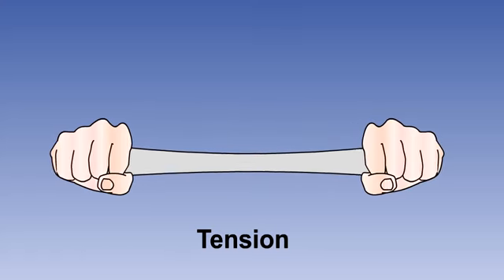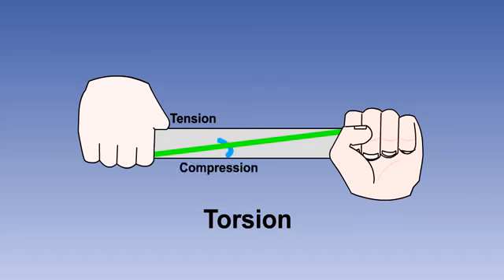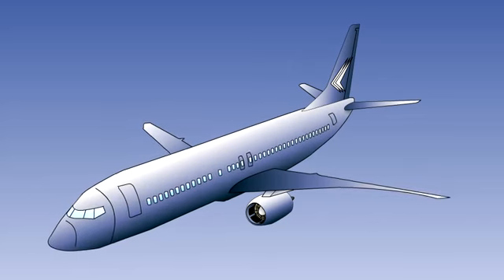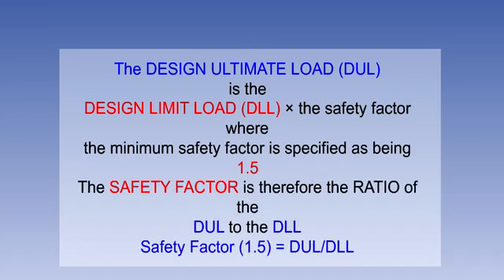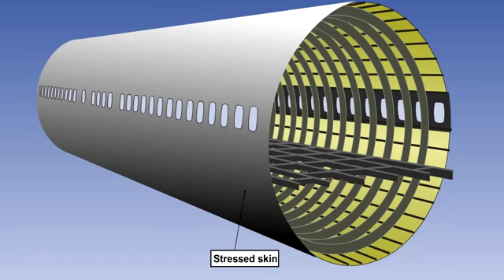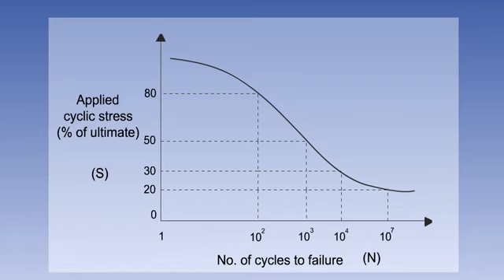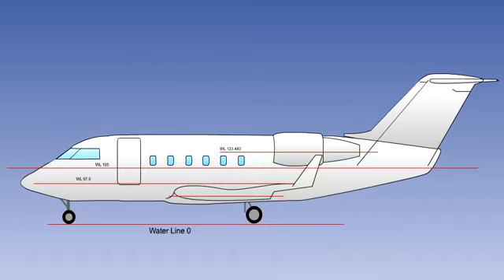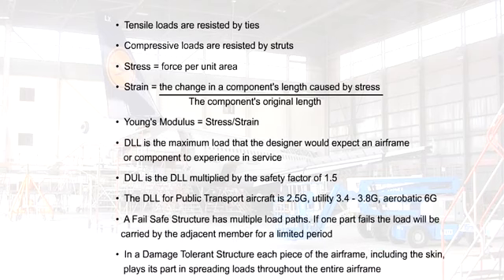01. Airframes Systems Structures Loads Applied to the Airframe